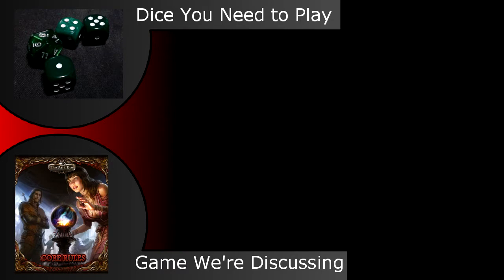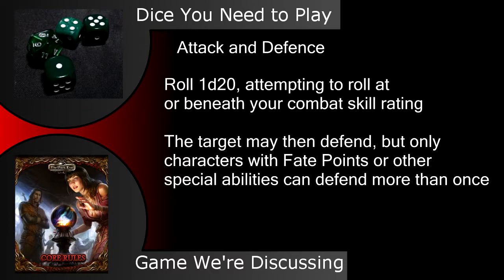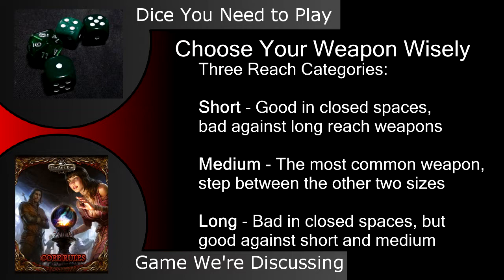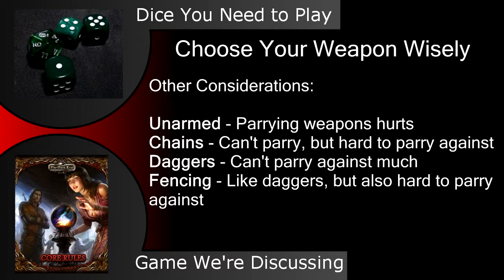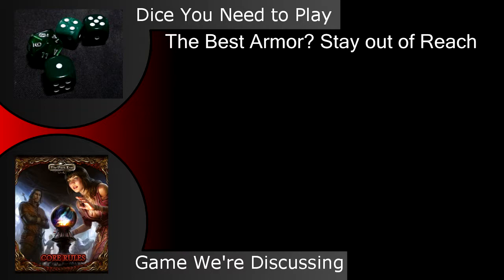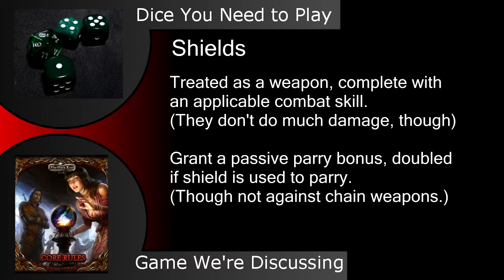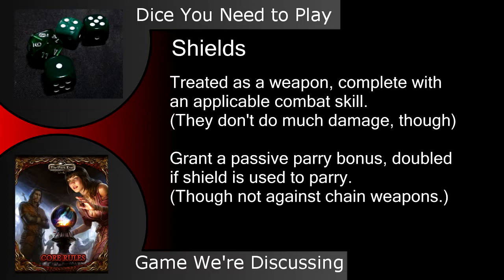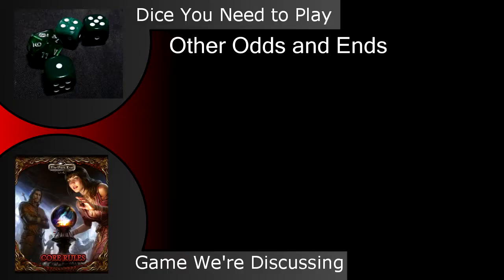The Dark Eye - Combat and Weaponry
The level of detail in The Dark Eye’s combat rules rival that of Hero System 5th edition’s. Where HERO system gave everybody a long list of possible combat maneuvers, the Dark Eye reserves those as special abilities characters can learn.

The initial complexity for combat in The Dark Eye instead lies with what methods of combat do you want your character to learn, since every weapon has it’s own advantages and disadvantages.

Perhaps one of the saving graces of this game is that a character’s ability to improve isn’t linked to their capacity for violence: you gain more Adventure Points for improving your character by being involved in the adventure, not by slaying monsters.

Intro - Victory Declared by Dr. 3AM
Outro - A Bit of Bounce by Dr. 3AM